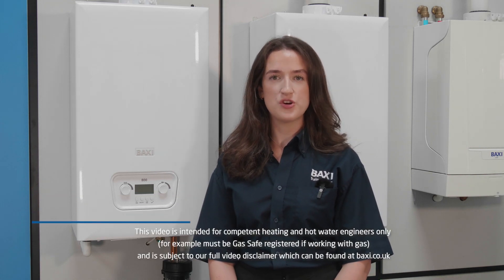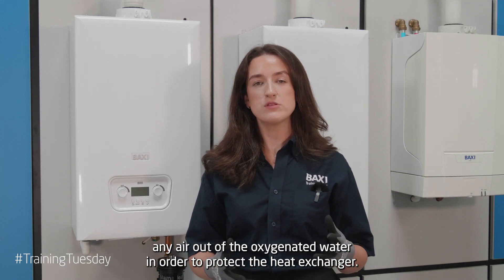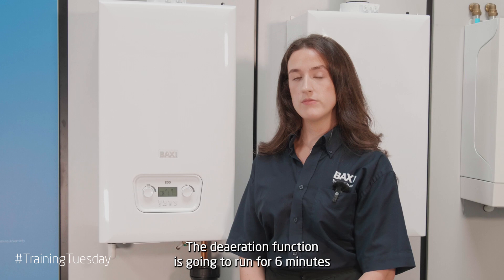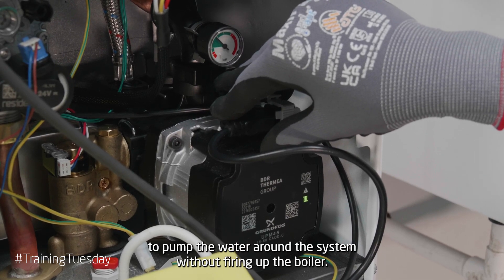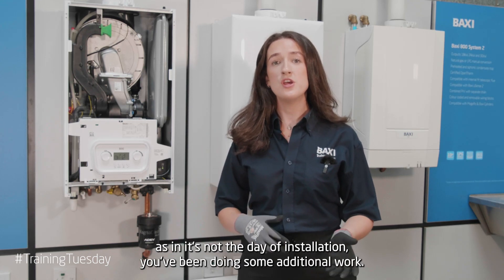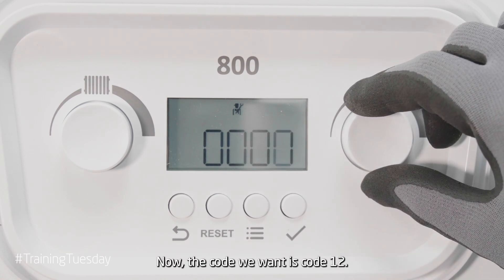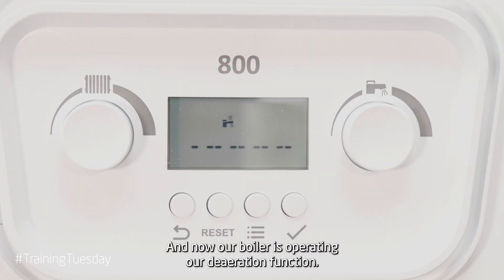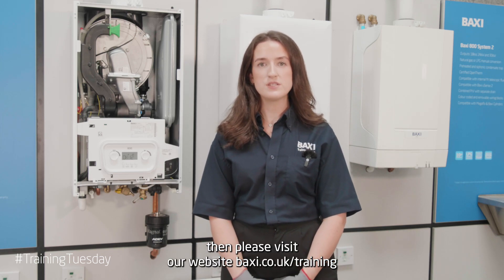How to use the deaeration function on the Baxi 800 Combi 2 boiler range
In this edition of Training Tuesday, Baxi trainer Rachel discusses how to use and the importance of using the deaeration function on the Baxi 800/600 Combi 2 boiler range.